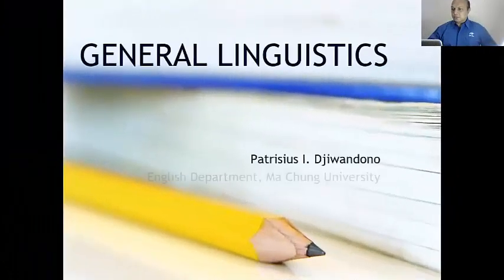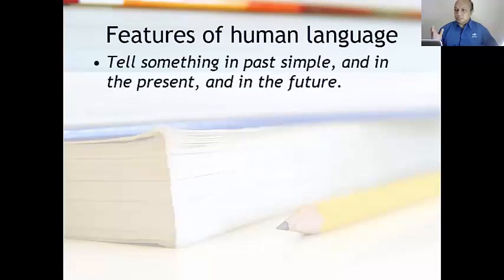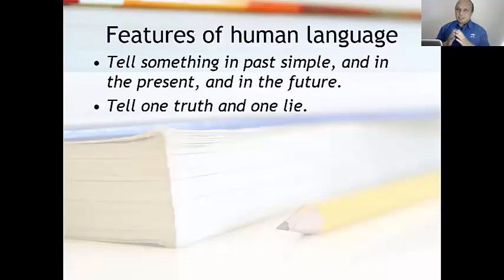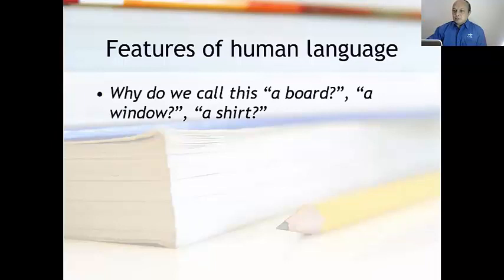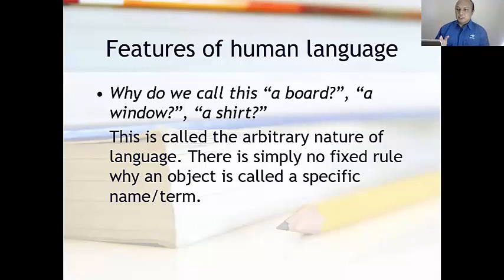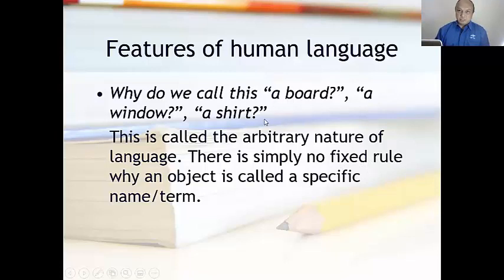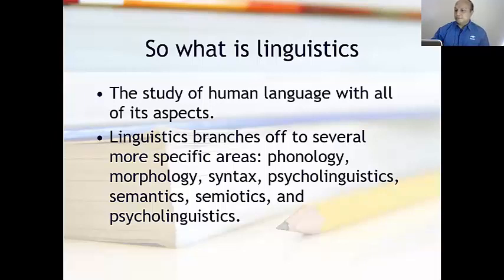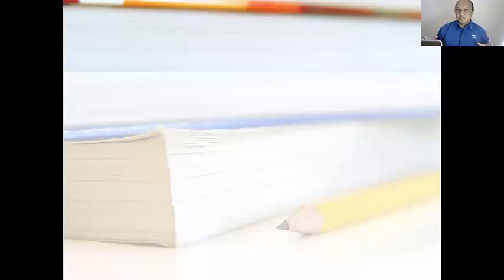linguistics Introduction to Linguistics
Linguistics is the study of human language. It branches off to several more specific areas, namely, morphology, semantics, syntax, psycholinguistics, semiotics, sociolinguistics, and pragmatics